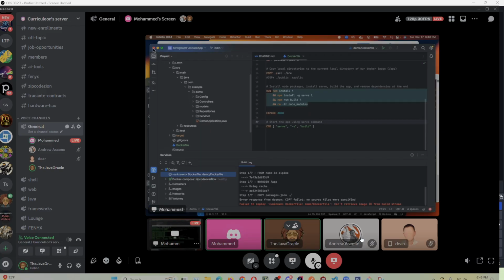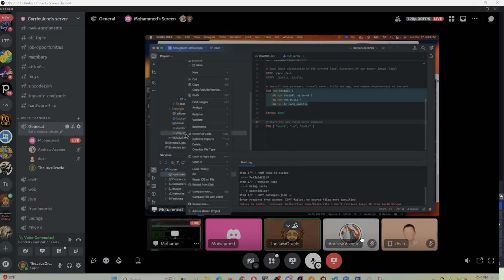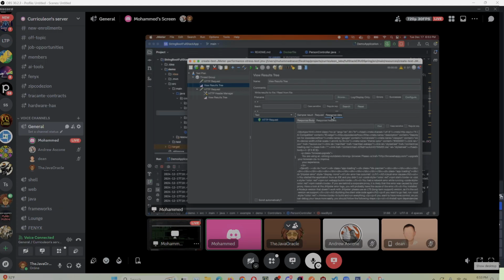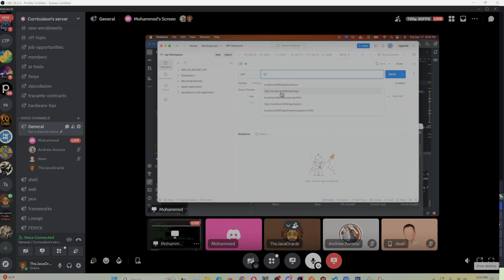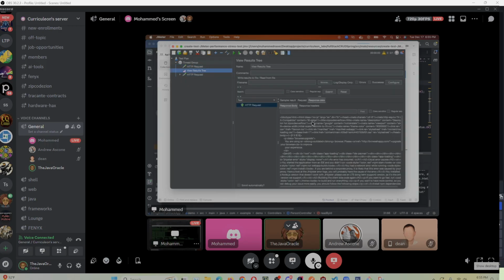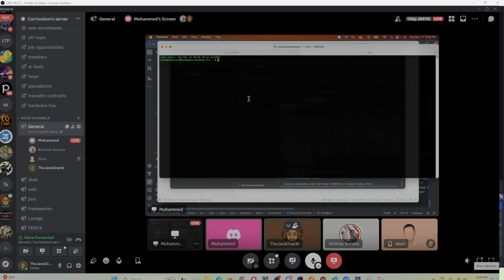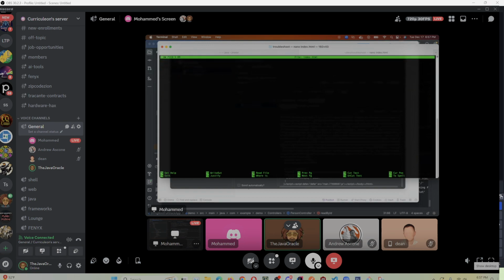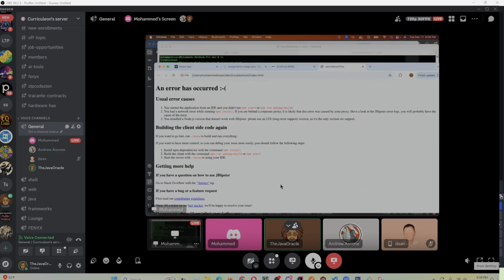Leon's Live Lecture 12/17/2024 - Part 3